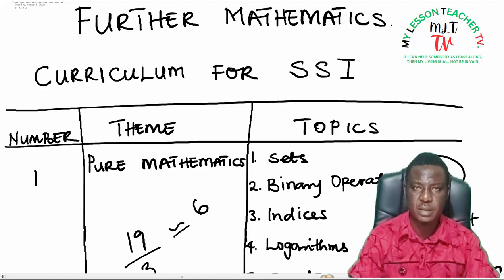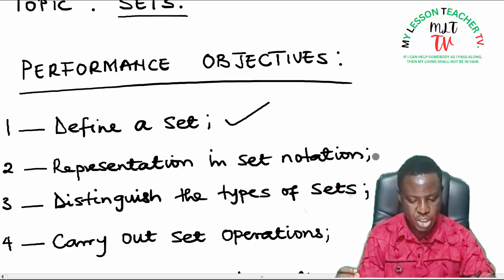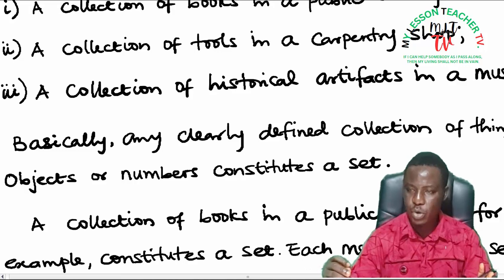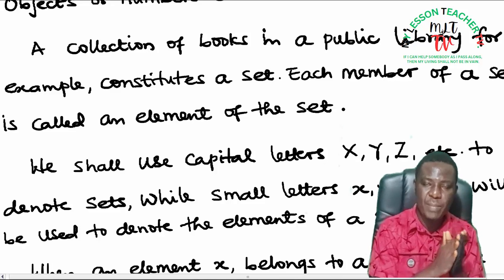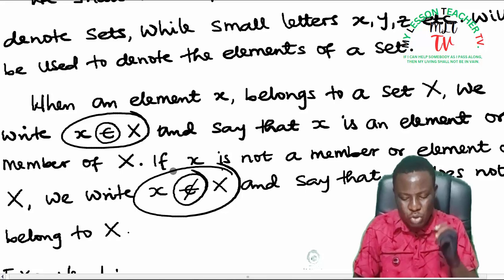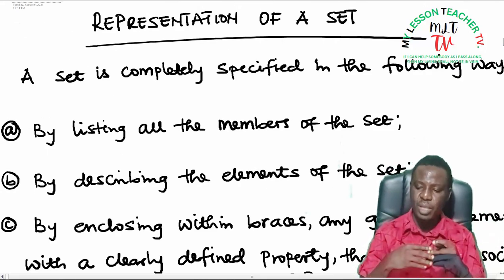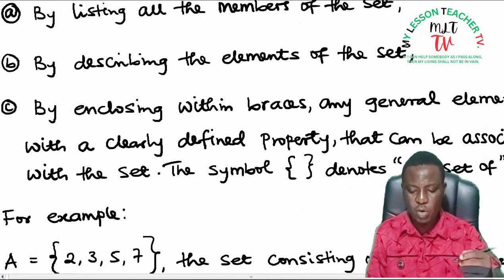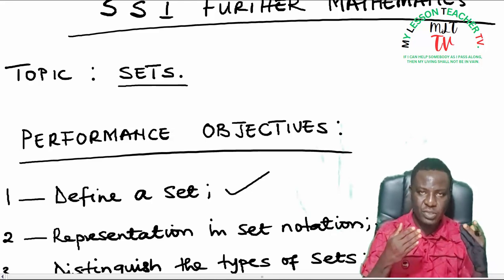SS1 Futher Mathematics Lec101 definition of sets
Introduction to set: definition of set; set representation